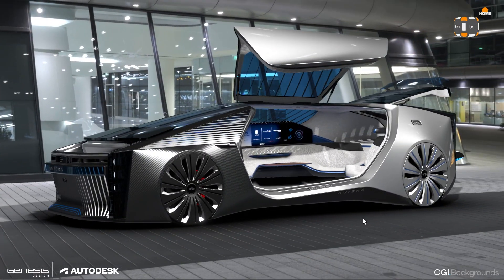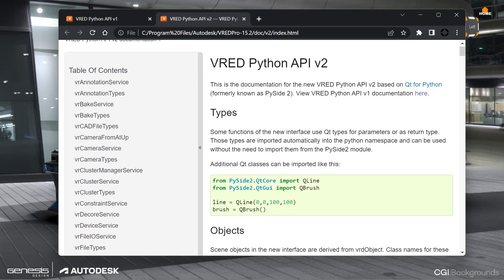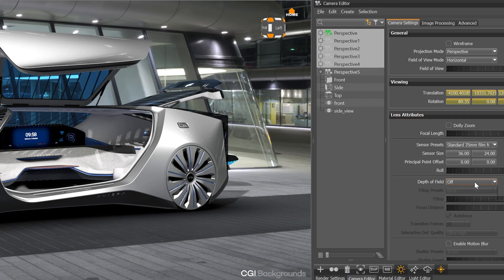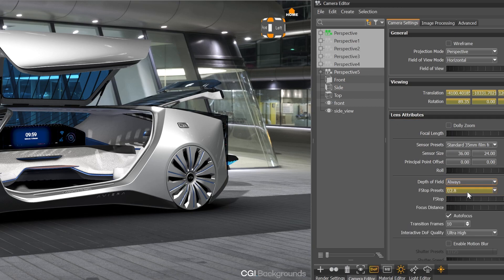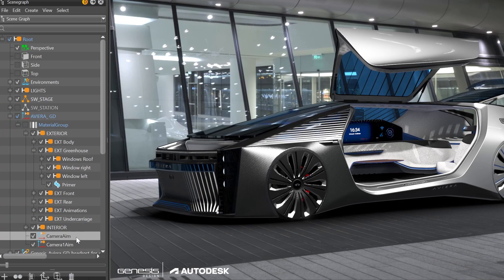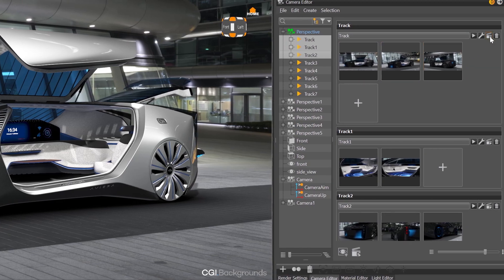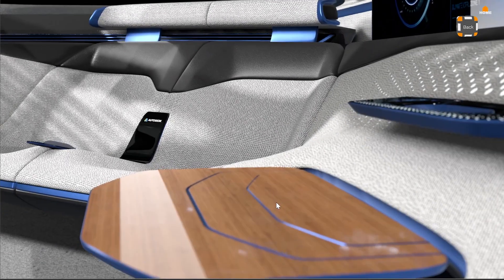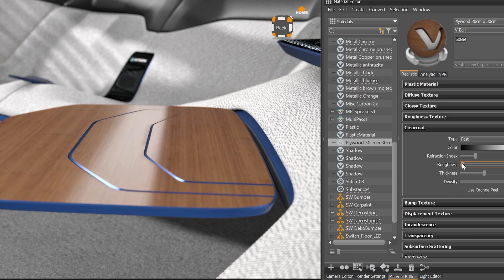VRED 2023.2 What's New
The new 2023.2 version includes now a completely reworked Camera Editor.

It is decoupled now and all properties are accessible via the Python API, which is very helpful for automation or for using VRED Core for example
Additional new features are:
- Depth Peeling
- CPU Denoising
- new Clearcoat roughness option

Also please have a look at our design studio blog to find out more about news around the design studio: